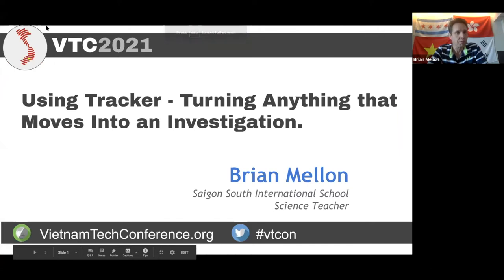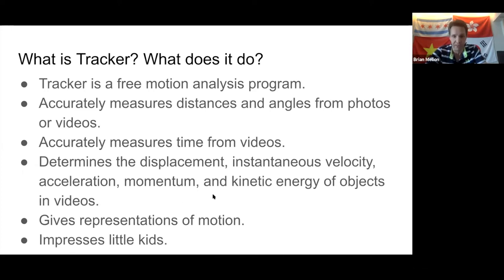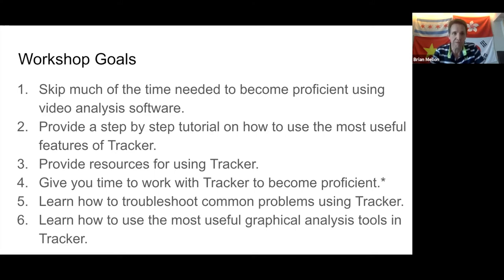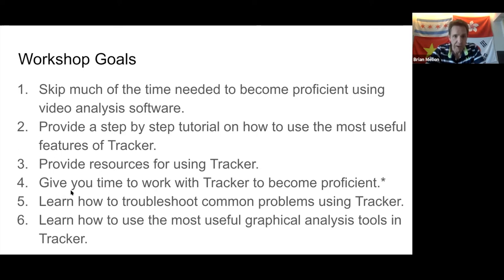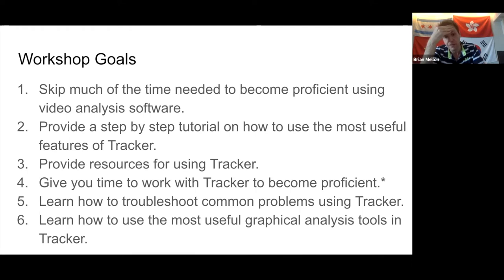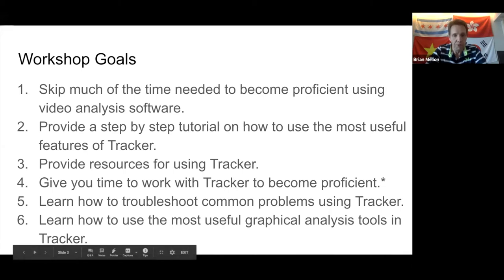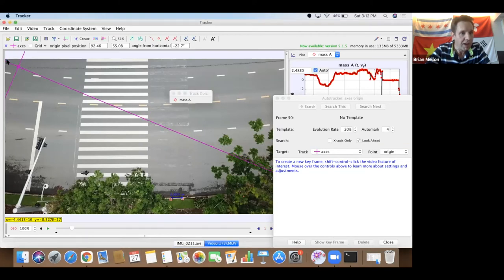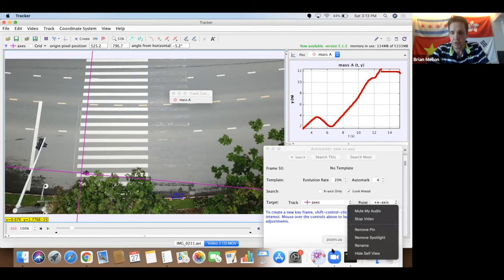Using Tracker Turn a Video of Anything that Moves Into an Investigation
Presenter: Brian Mellon

Participants will learn how to use Tracker. Tracker is a free video analysis and modeling tool that gathers data from videos anyone can make with their own devices. It is capable of graphing the motion of any object in a video. Students can use this software to analyze the velocity, acceleration, momentum, forces, and many more physics quantities from videos they create.